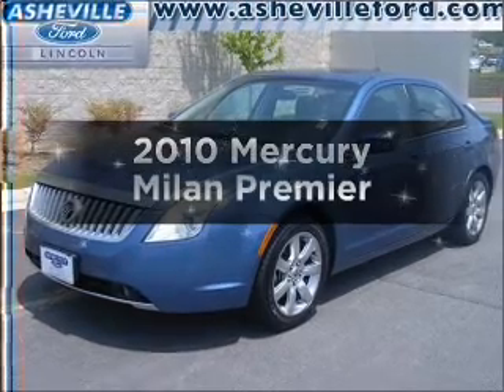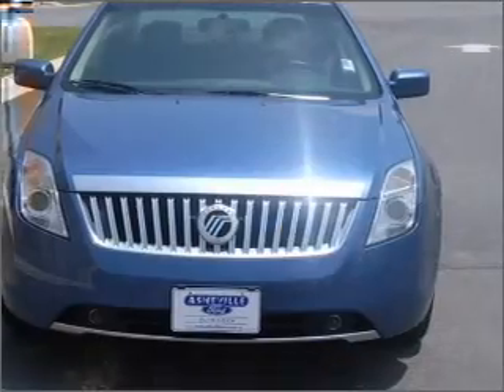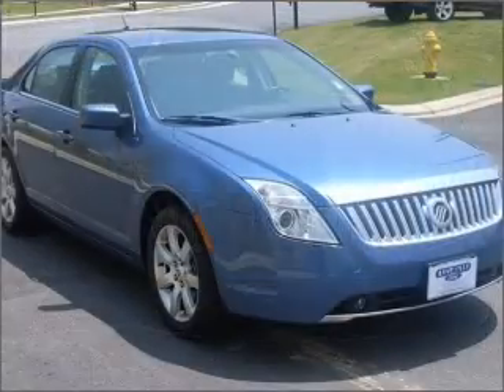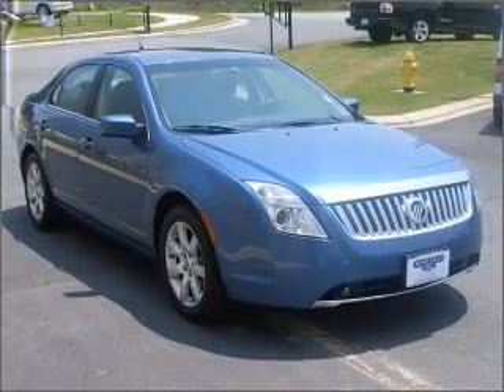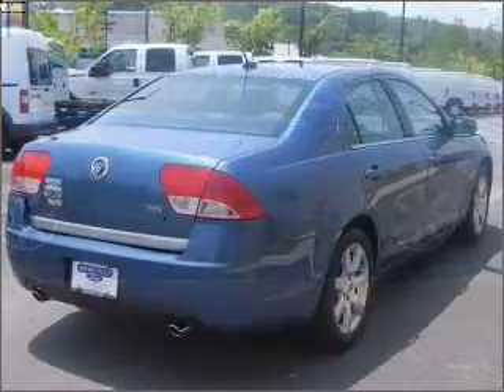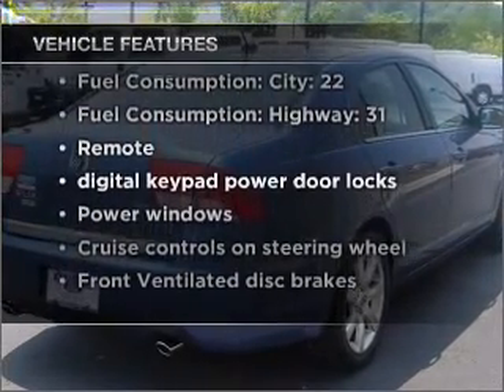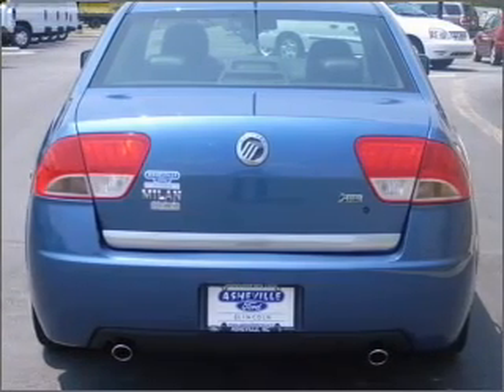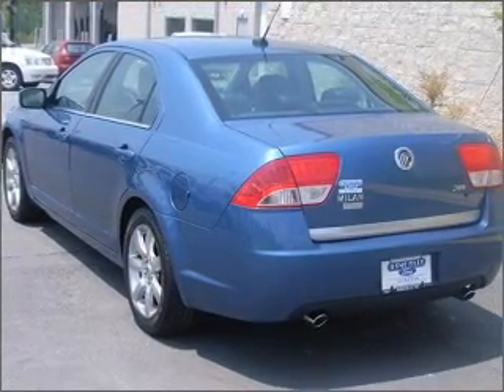2010 Mercury Milan - Asheville NC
Year: 2010
Make: Mercury
Model: Milan
Trim: Premier
Engine: 3.0 liter 6 cylinder 24 valve
Transmission: 6-Speed Automatic
Color: Sport Blue
Mileage: 25528
Address:
325 Biltmore Ave